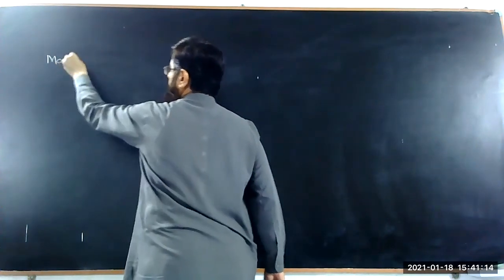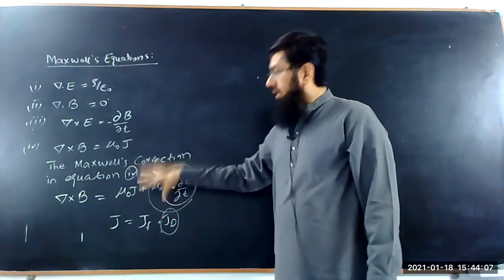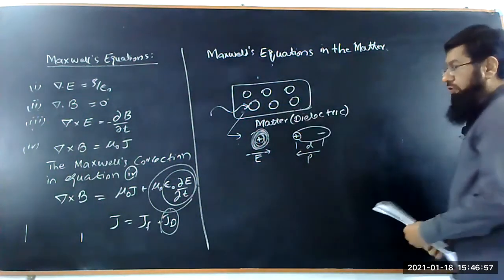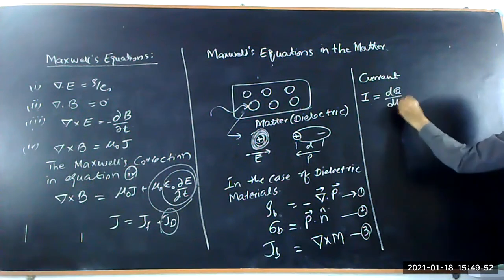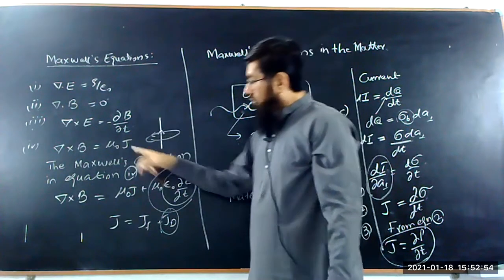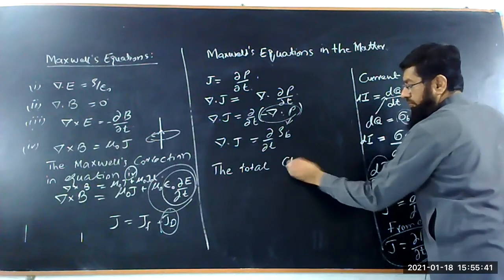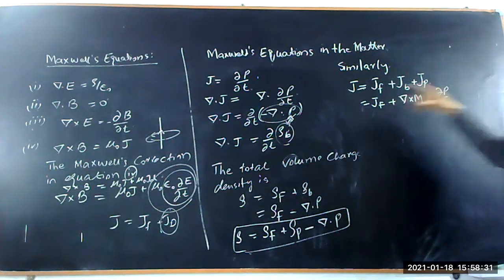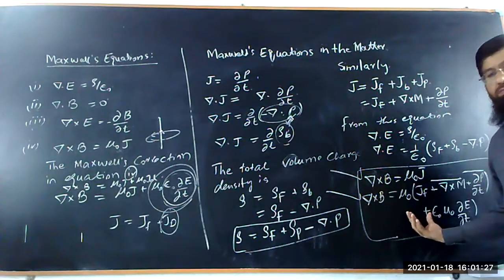Maxwell's Equation in Matter by Nek M Shaikh